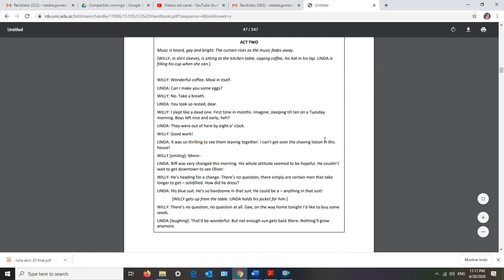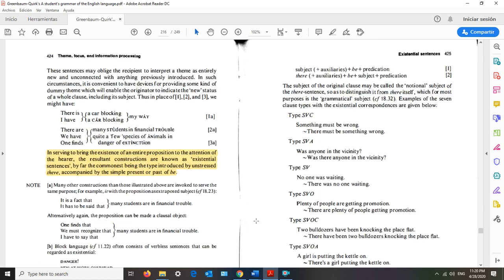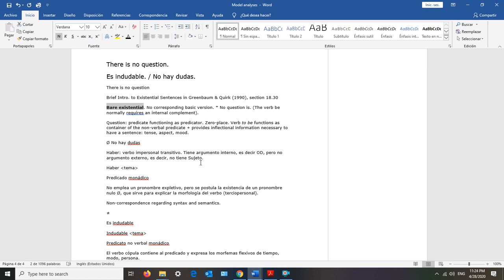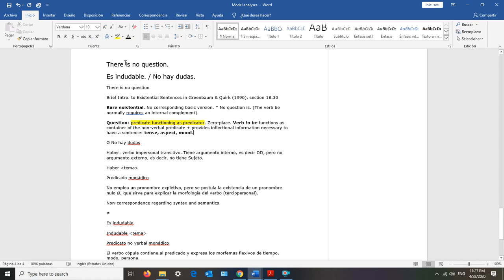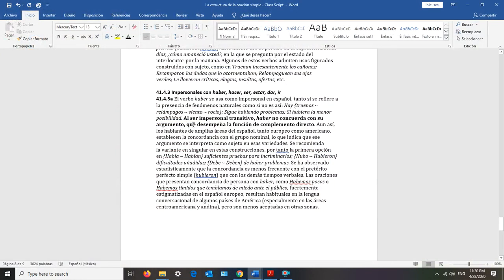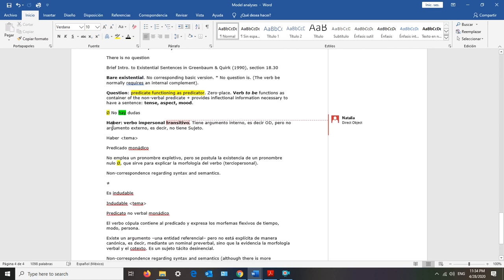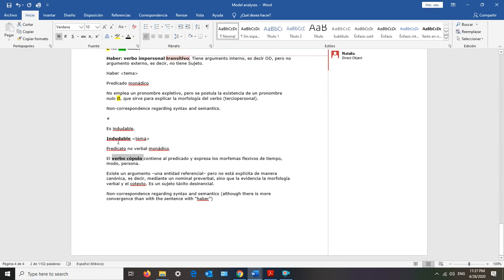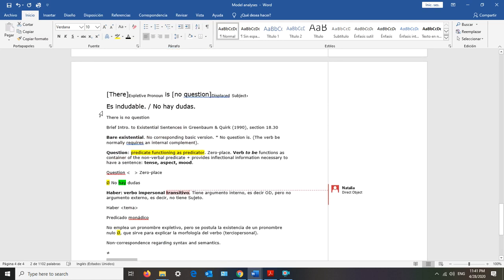Video 26 by NGC_Clase 4_THERE Model Analysis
NGC's model analysis of an existential sentence.